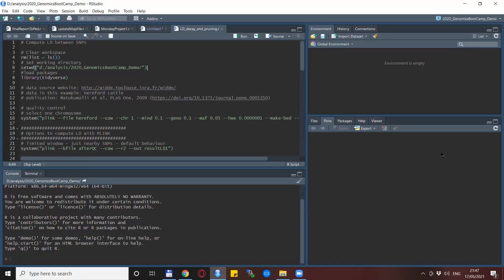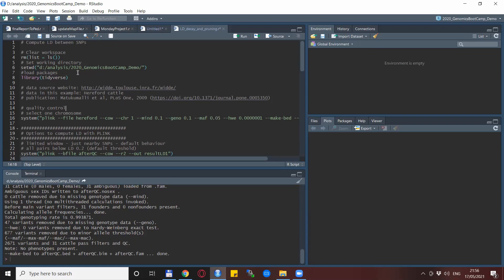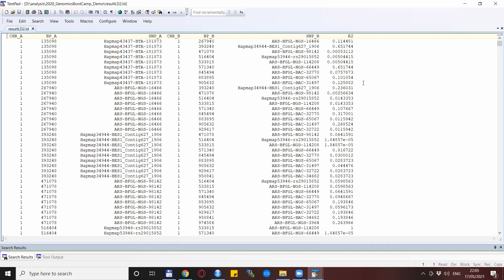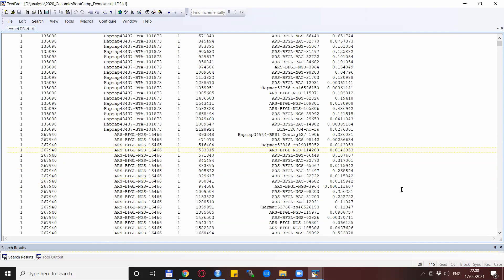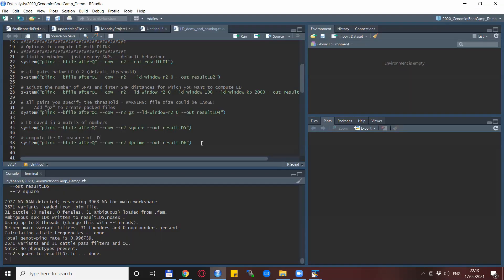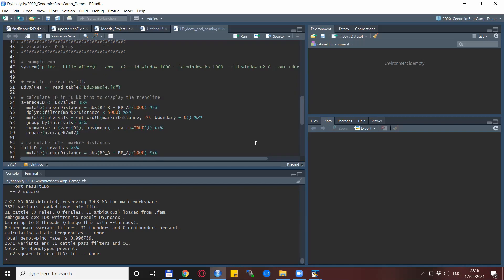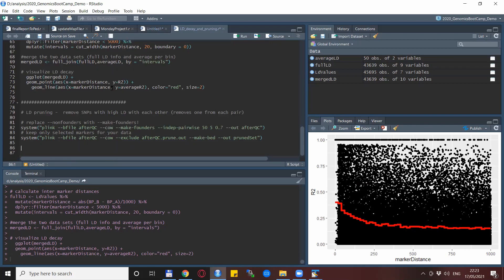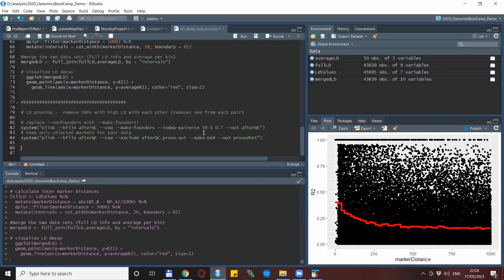How to compute linkage disequilibrium with PLINK | Genomics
This video shows the practical computation of LD with PLINK in three parts
1) general options to calculate LD using
2) visualization of LD decay (using tidyverse)
3) an example of LD pruning

Data from the WIDDE database (see the sheep and cattle tabs on top of the website)

To support the Genomics Boot Camp channel, check out the associated site for genotyping services covering companion animals, livestock and more